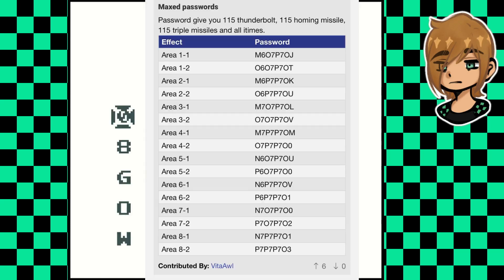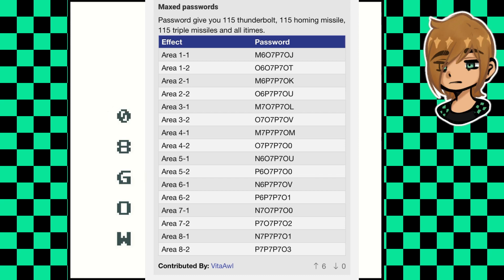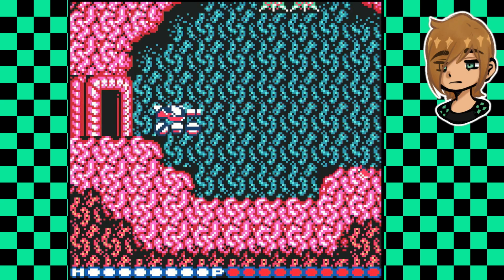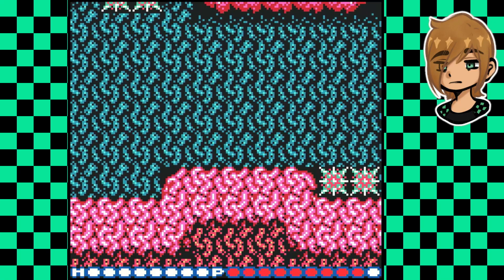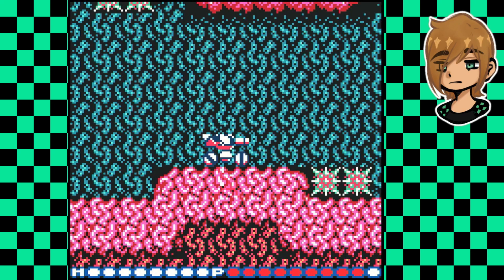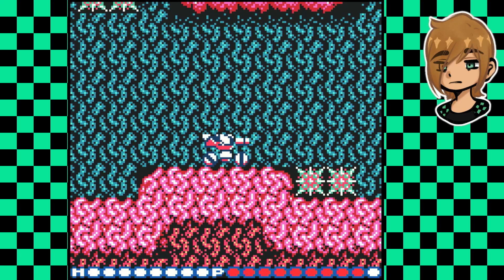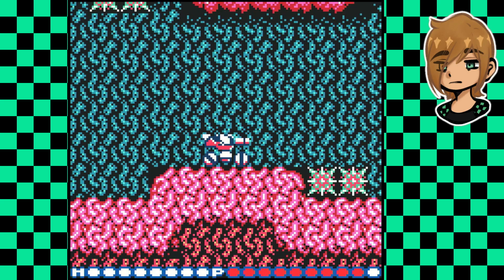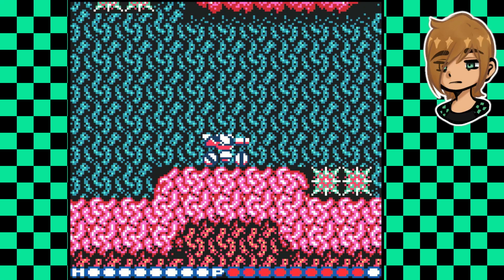Blaster Master: Cheats and Skip Codes/ Gameboy Color Version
With these codes you can skip portions of the game and start them with an abundance of weaponry. Thank you for your support. Happy Haunting.